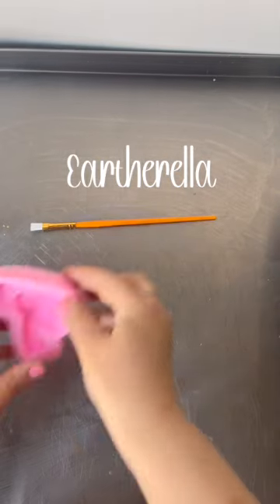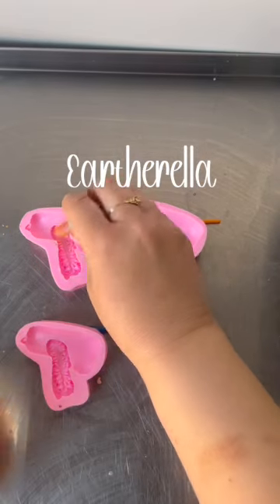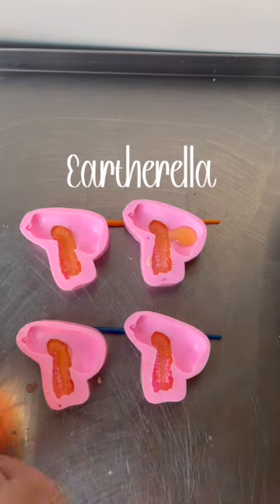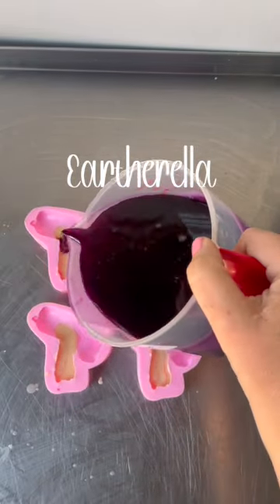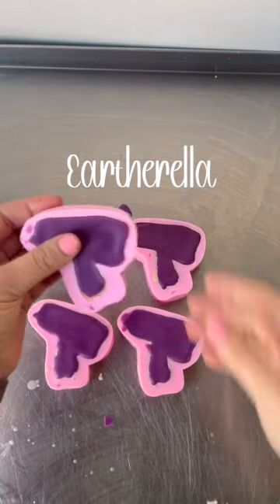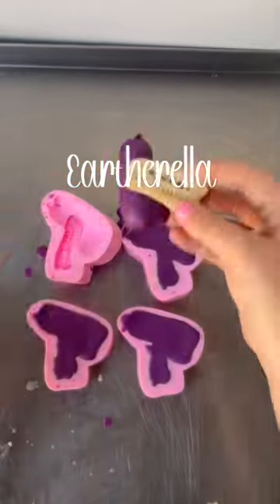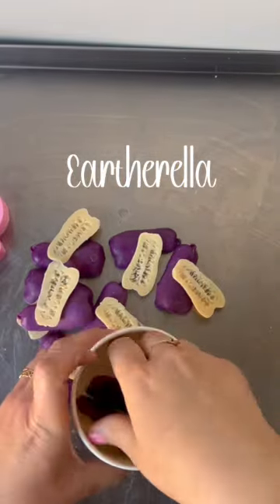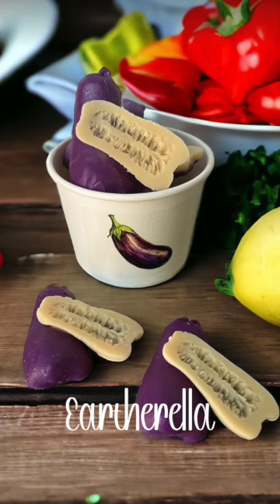Eggplant wax melts